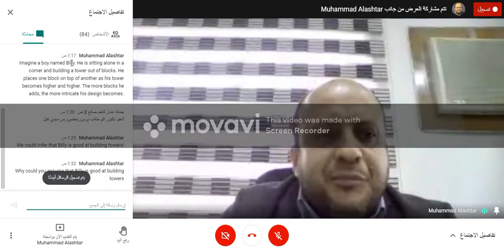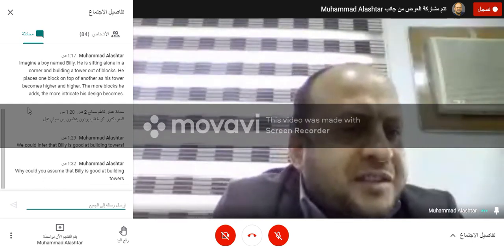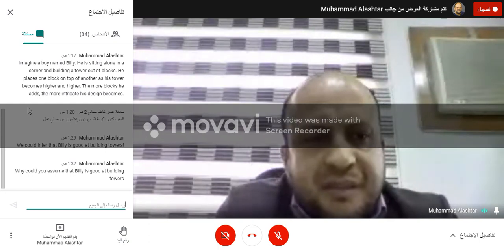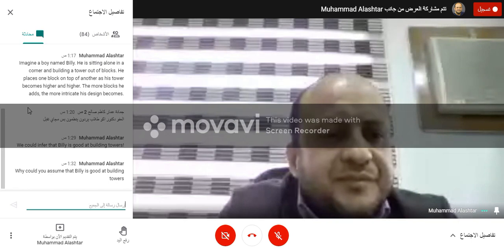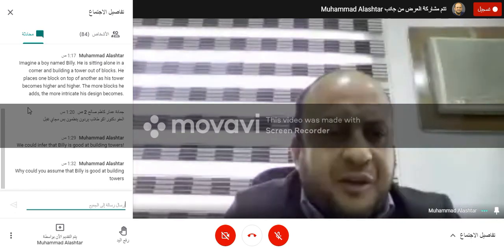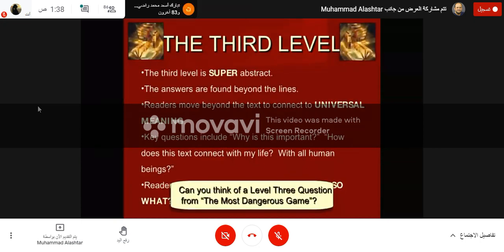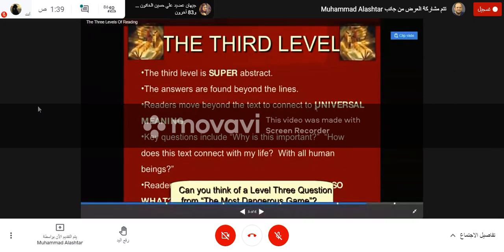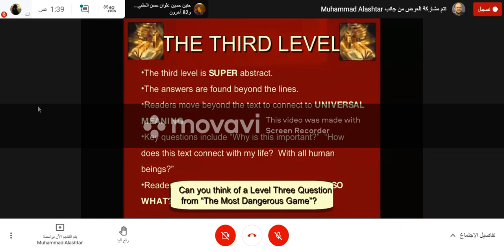The Three levels of Reading. 4/3/2021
محاضرة القراءة للمرحلة الثانية قسم اللغة الانكليزية _ تتكلم عن مستويات القراءة